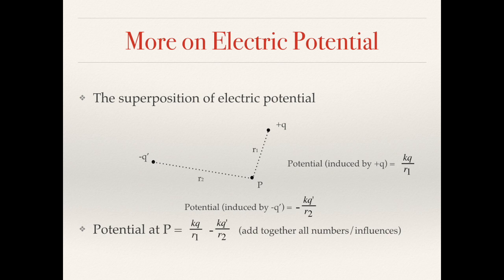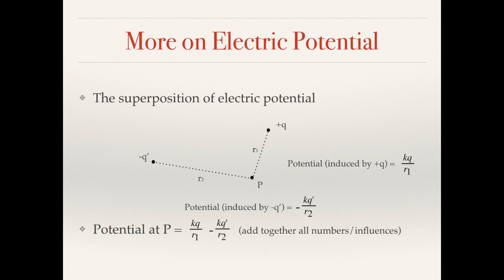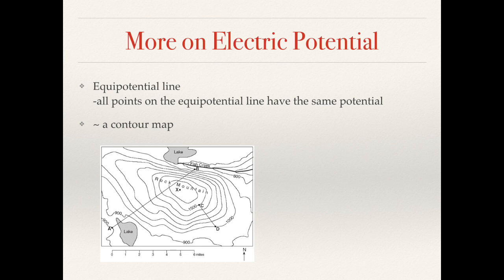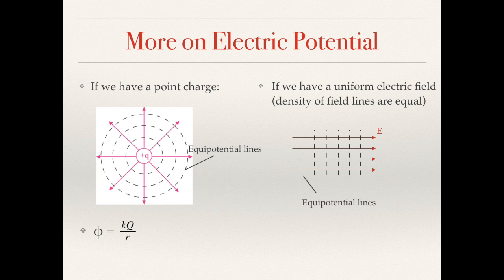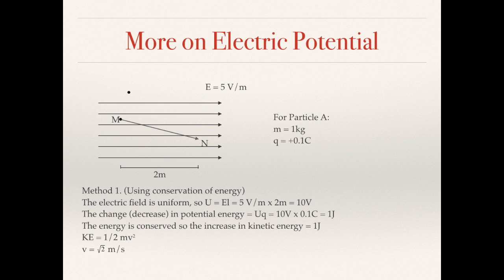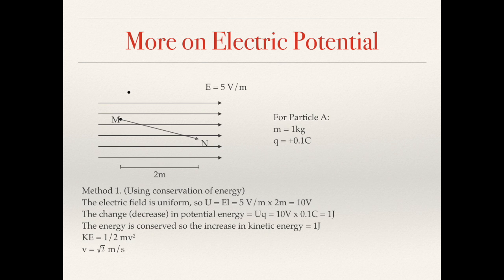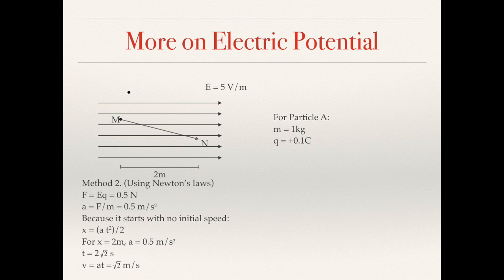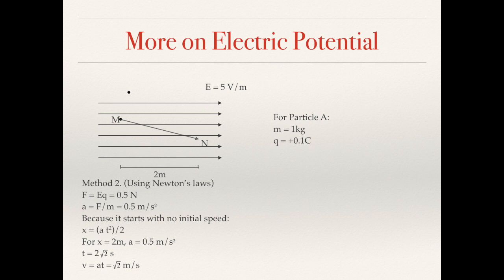AP Physics C Tutorial (3): More on Electric Potential